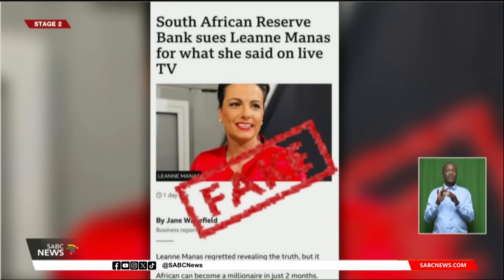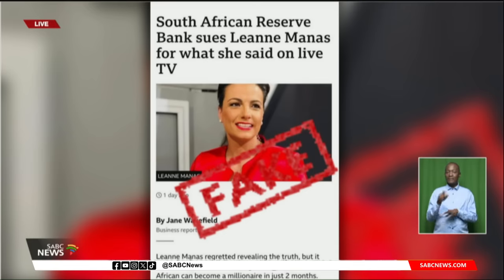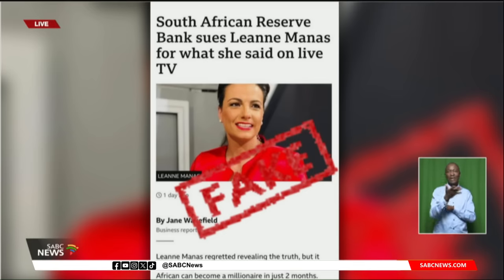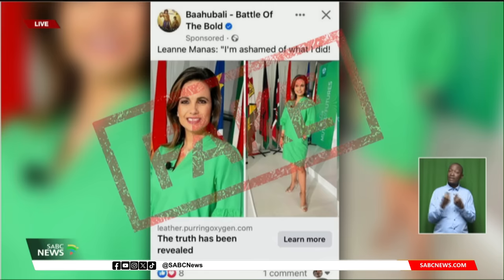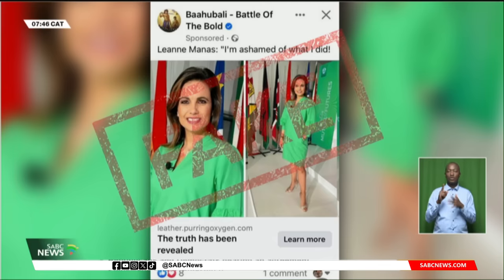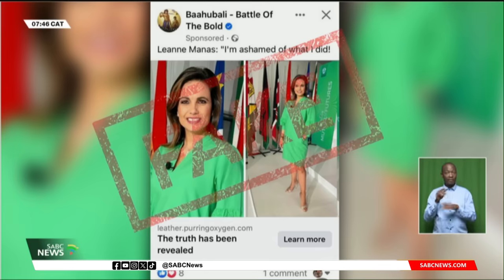Deepfake AI | Focus on identifying online scams and fraud: Prof Steven Sidley & Chad Thomas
Elections misinformation, fake news and identity theft are some of the terms that have been associated with social media scams over the years. The prominence of Artificial Intelligence has also exposed new trends of scamming social users, such as deepfake AI.

This is an online intelligence used by unscrupulous cyber criminals to manipulate and generate a trusted source's voice and images to commit fraud and scam unsuspecting victims. For more on reputational risks involved with deepfake AI and how unsuspecting social media users could protect themselves, we are joined in the studio by Prof. Steven Sidley, Professor of Practice from the Johannesburg Business School at the University of Johannesburg and Chad Thomas, Chief Executive Officer at the IRS Forensic Investigations.